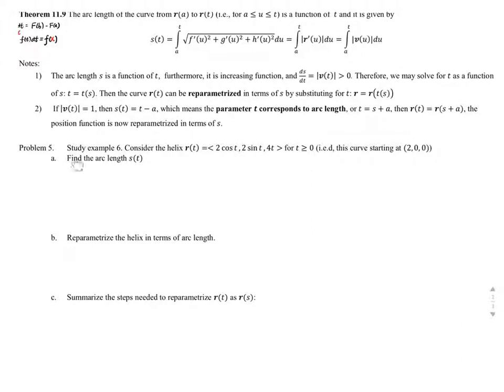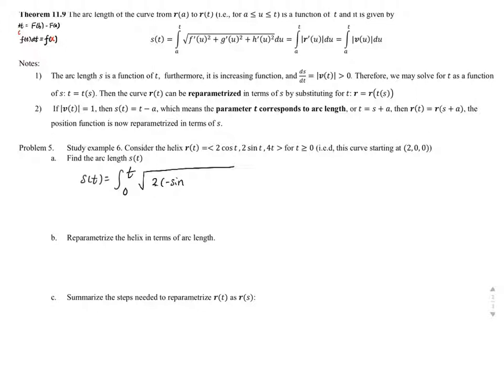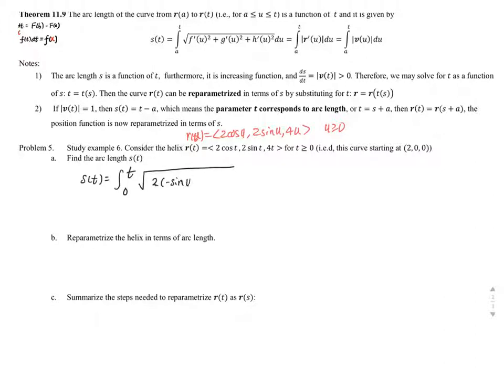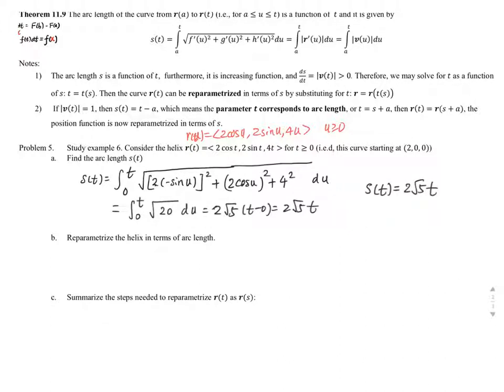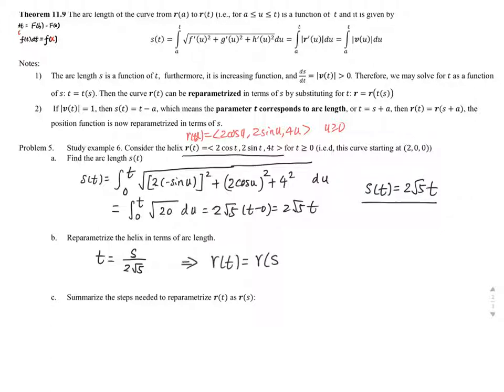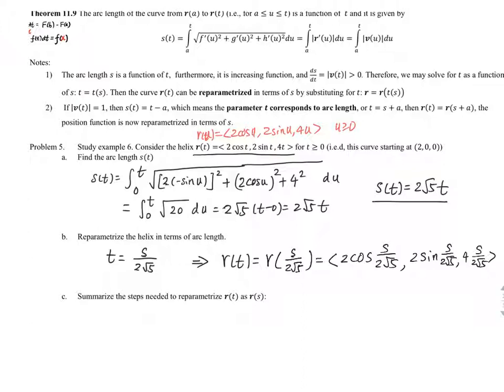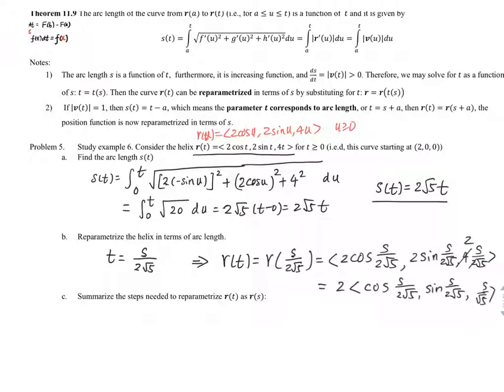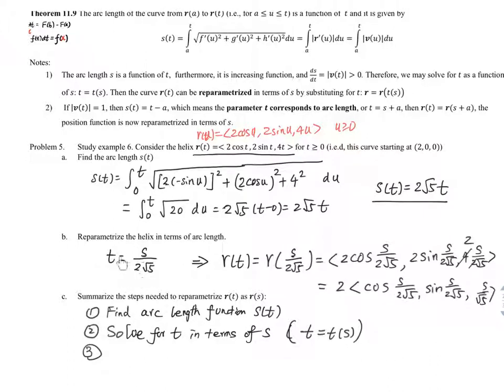MTH220 11.8 Part 2